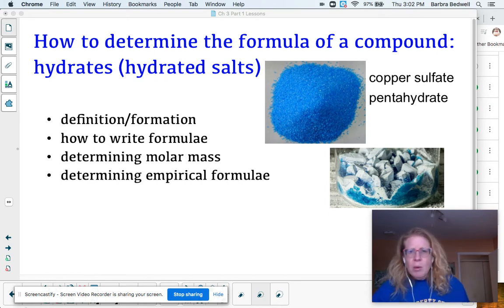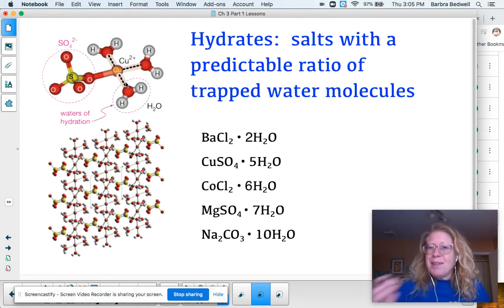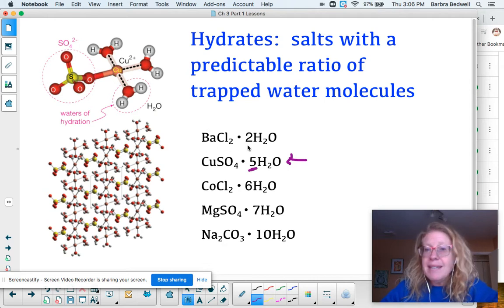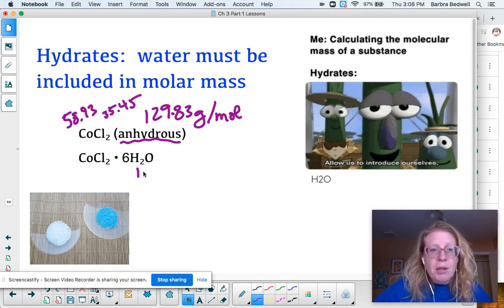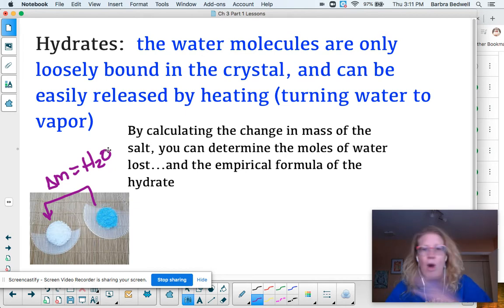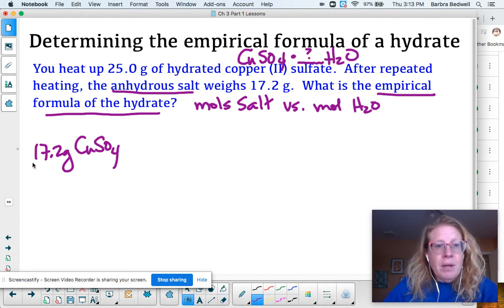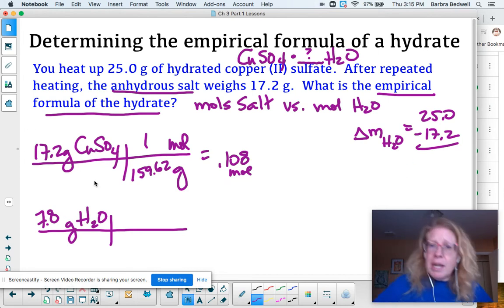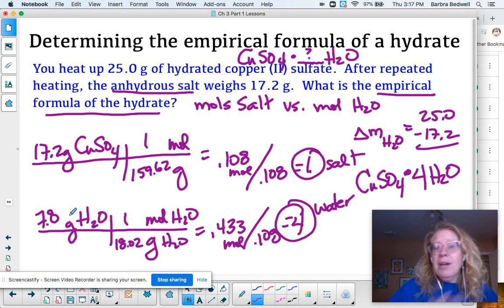Chem II Ch 3 Pt 1 EF of Hydrated Salts